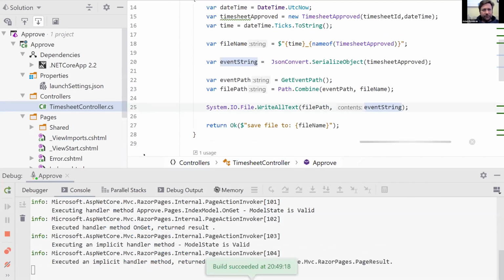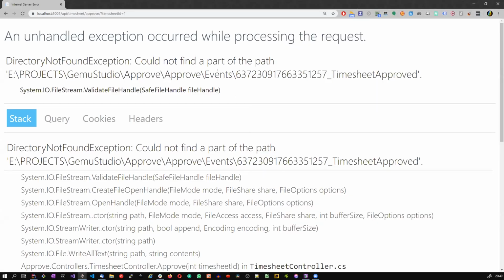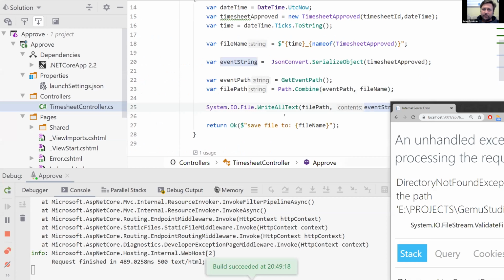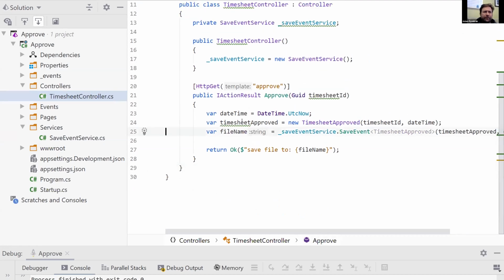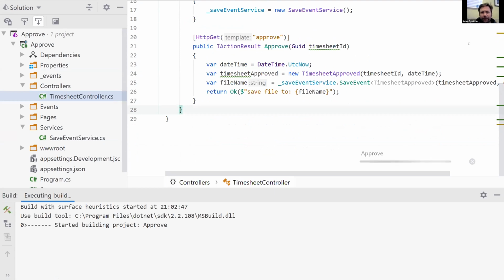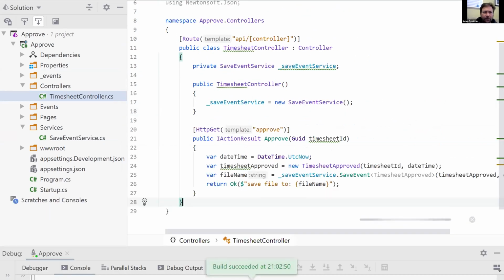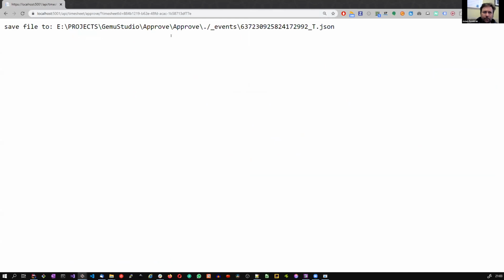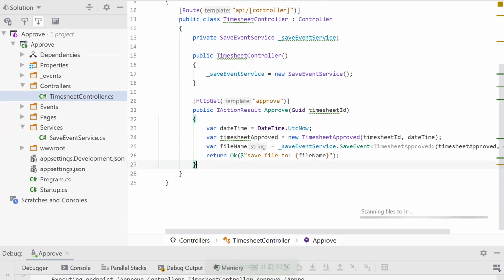Event Modeling a Time Tracking System 2020-04-21 pt4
Our on going series taken from the Event Driven Meetup to build a time tracking application in order to explore Event Modeling